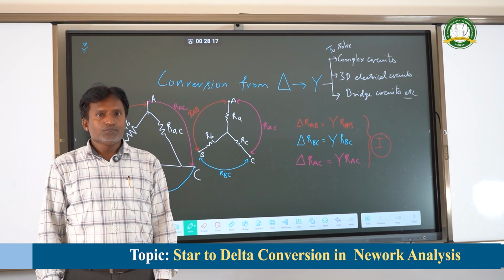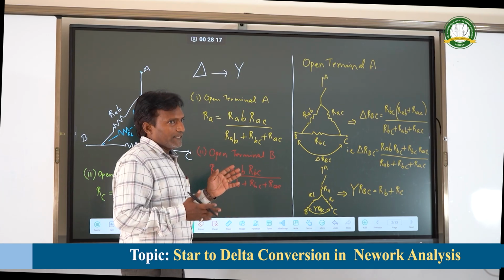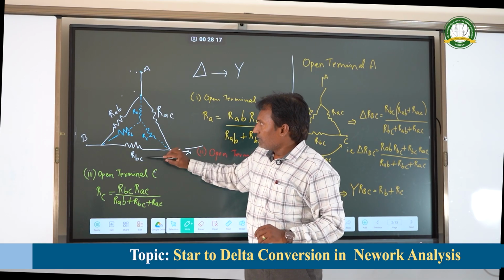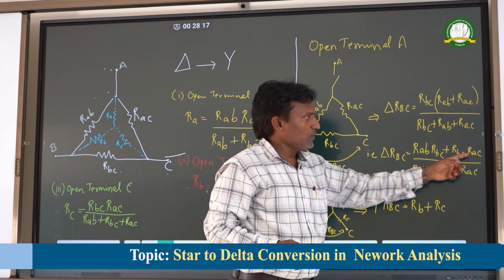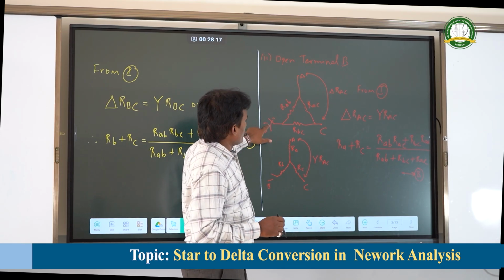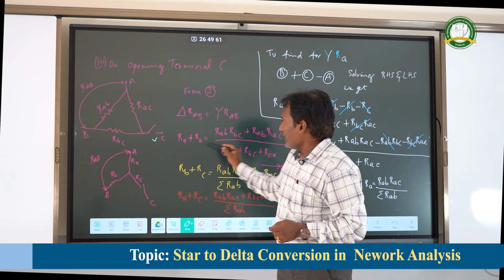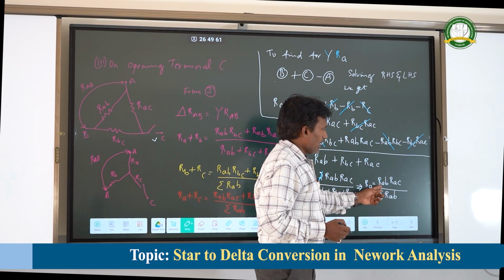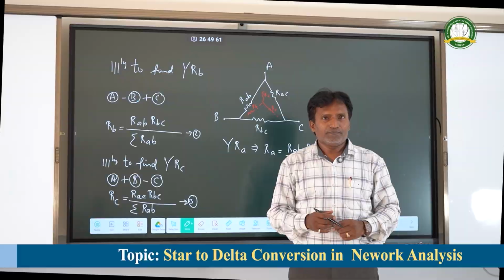Star to Delta Conversion in Nework Analysis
Dept. of  Biomedical Engineering